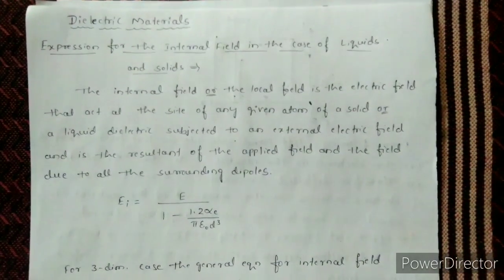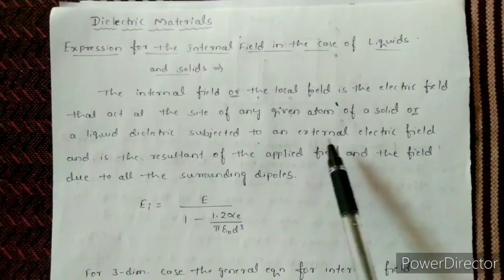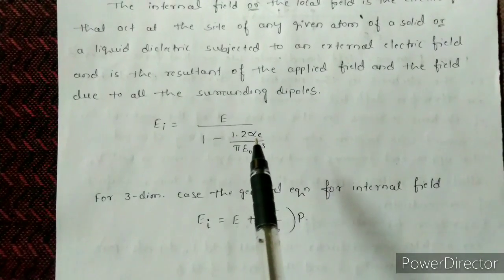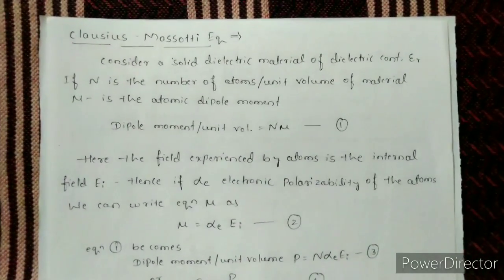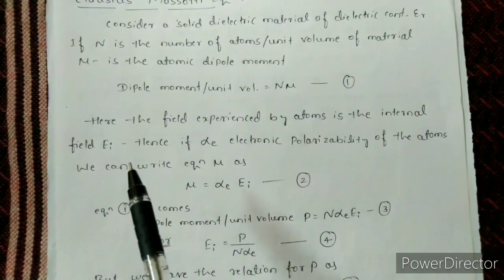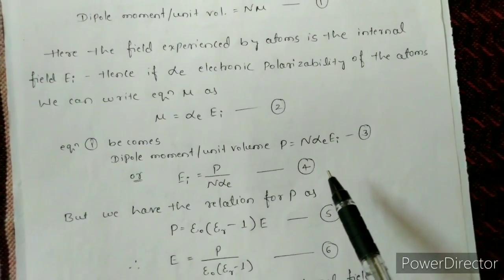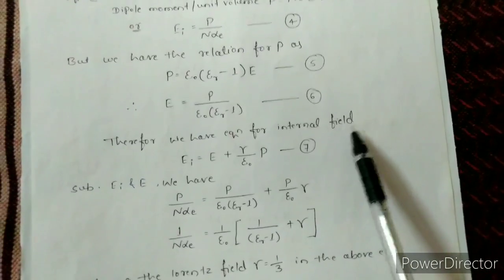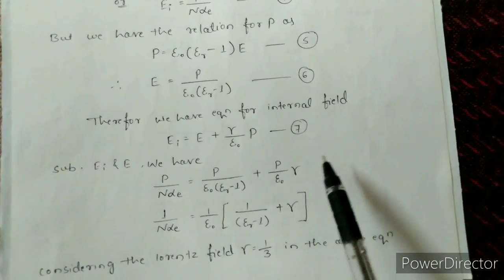Dielectric Materials_Clausius - Mossotti Equation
Engineering Physics- Module 5